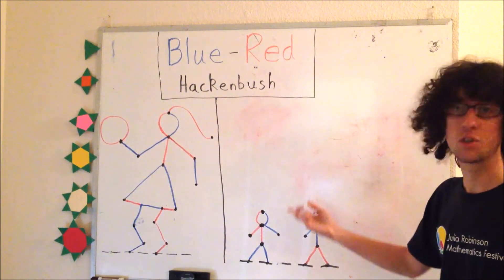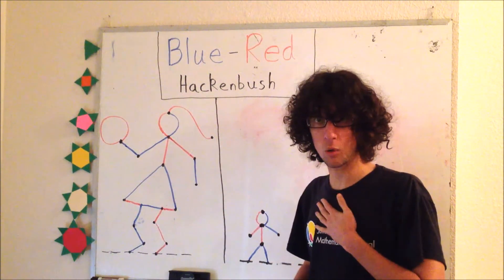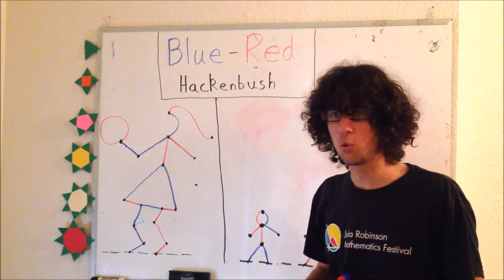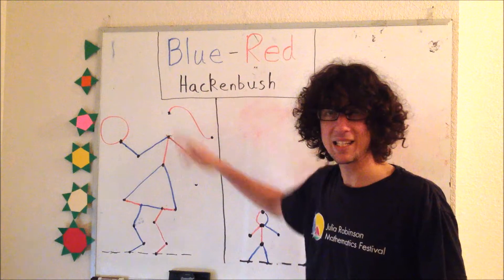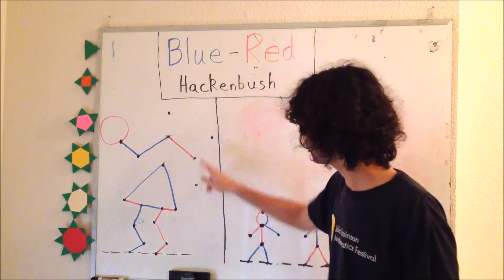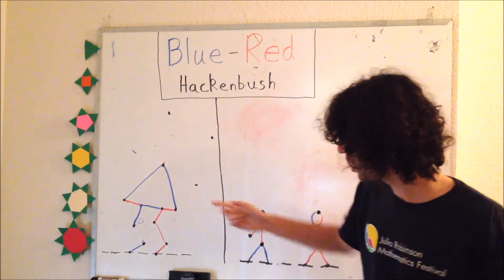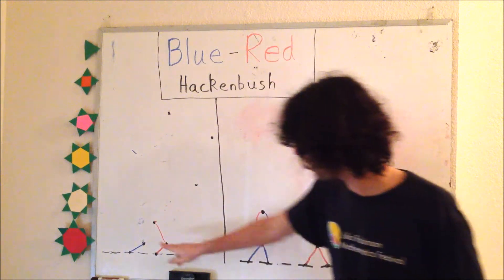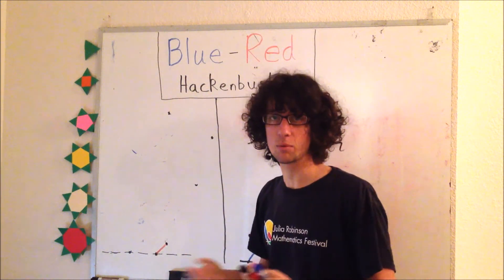1 Hackenbush Intro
This series is based on Winning Ways for Your Mathematical Plays, a wonderful book written by Conway, Berlekamp, and Guy.